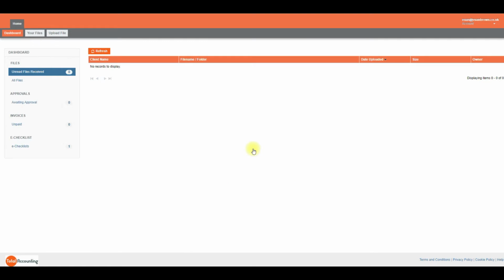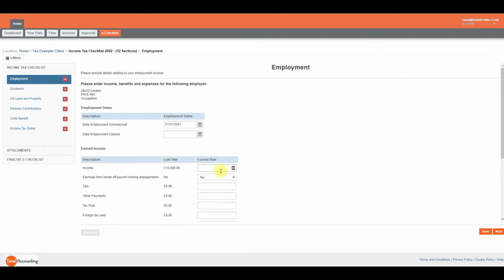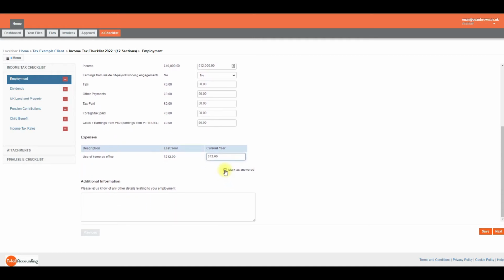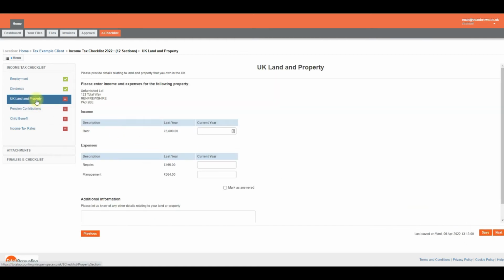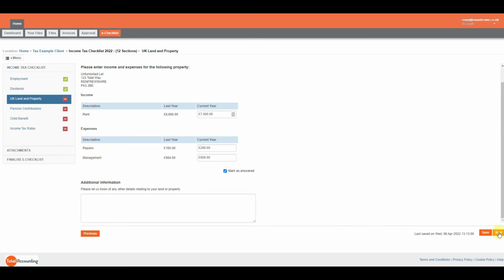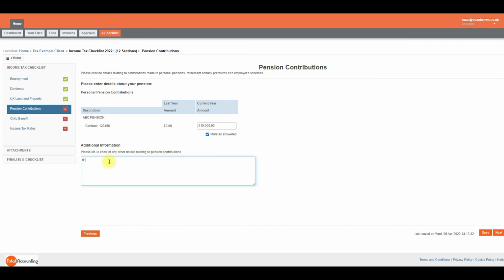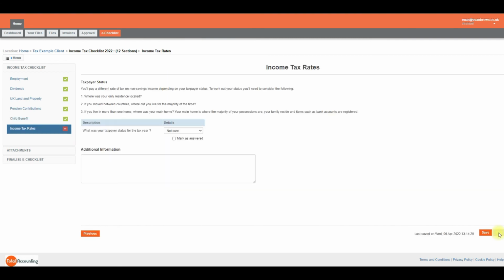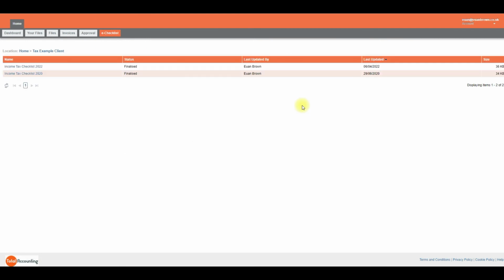2022 SA -Checklist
How to complete your Self-Assessment
e-Checklist on Iris Open Space.